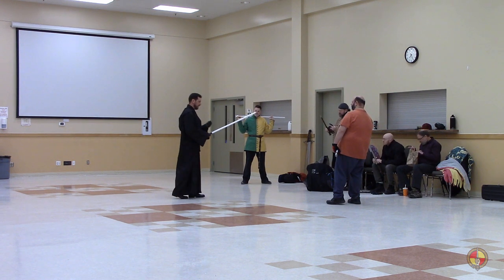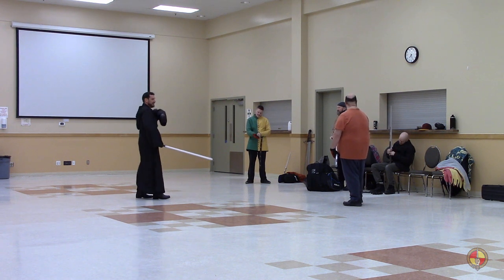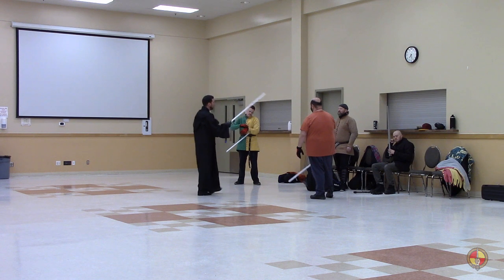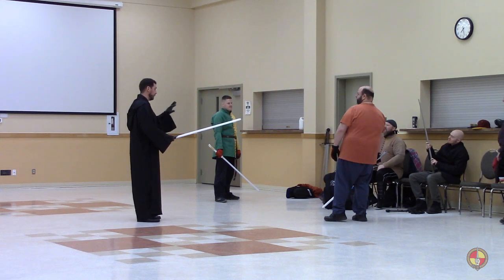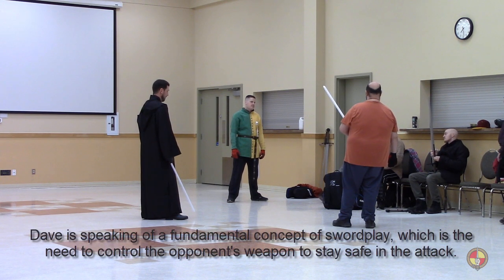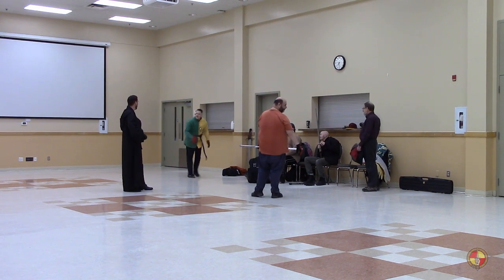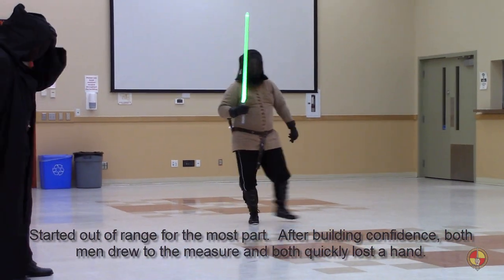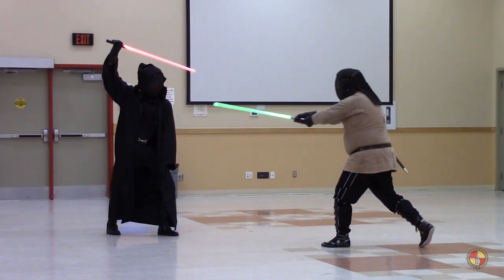Real Swordfighters Try Lightsabers - 2022-05-08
For the May the 4th Star Wars weekend, we thought that we'd try something special:  Take real HEMA swordfighters, trained in the authentic historical art of medieval swordplay, and have them try to apply their knowledge and skill to the iconic Jedi weapon in as realistic a manner as possible.  The results were intriguing, as well as entertaining.